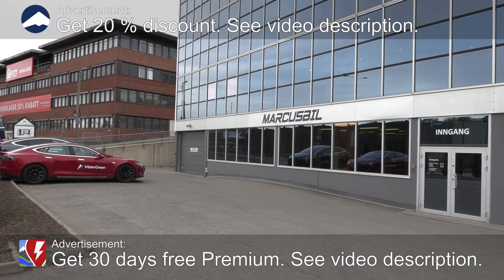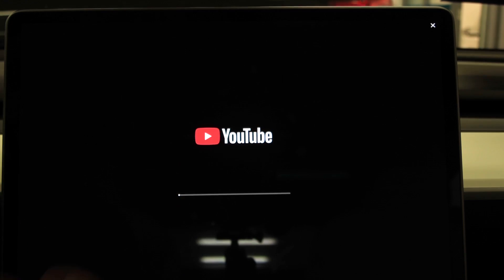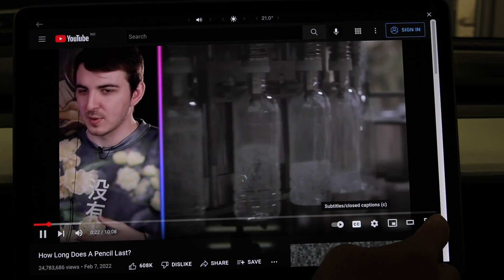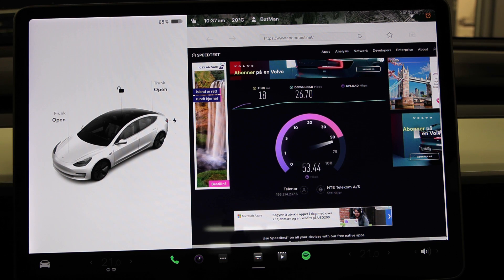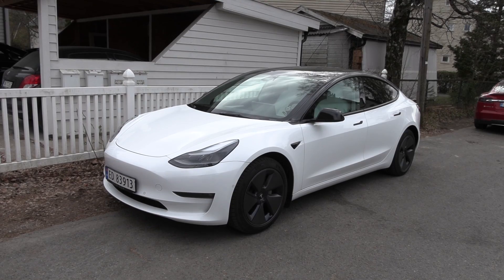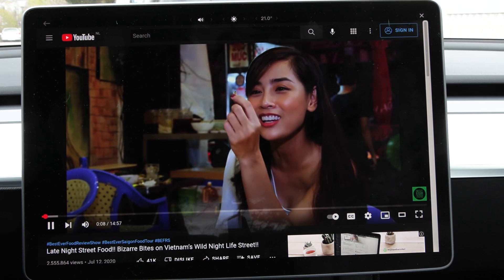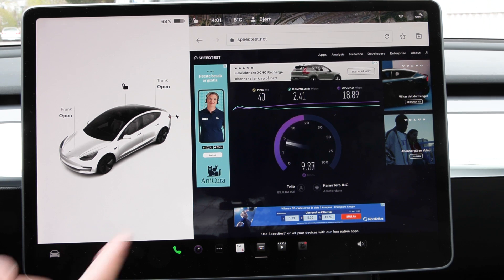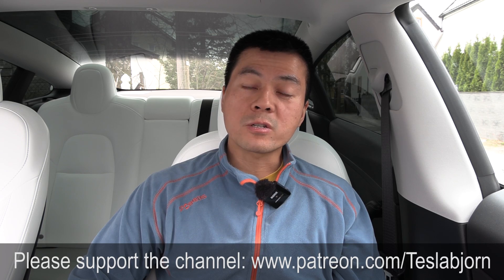Tesla with Intel Atom vs AMD Ryzen chip comparison